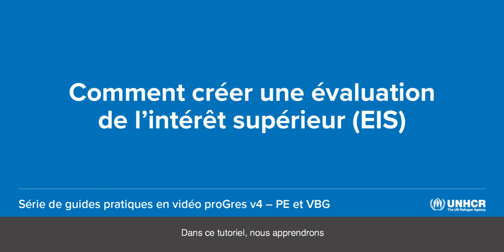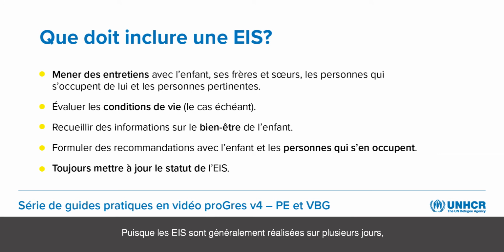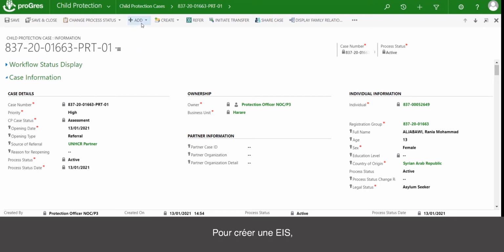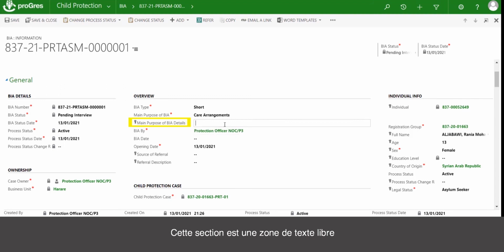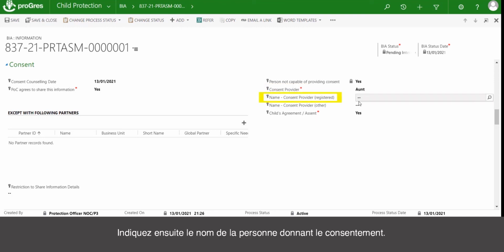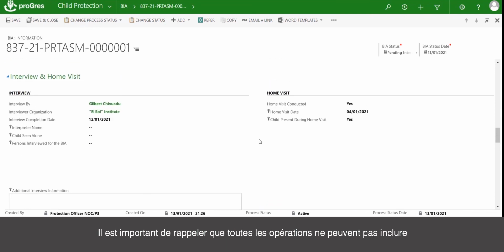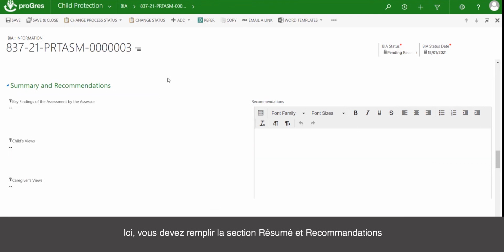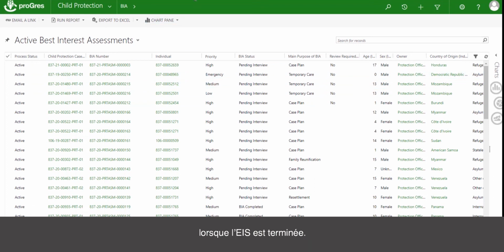12 - Comment créer une évaluation de l'intérêt supérieur (EIS)